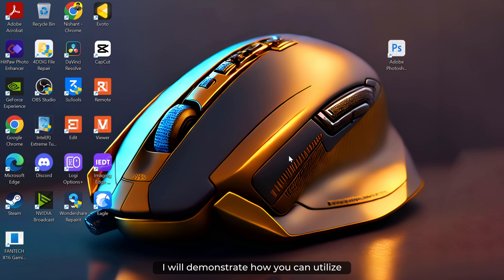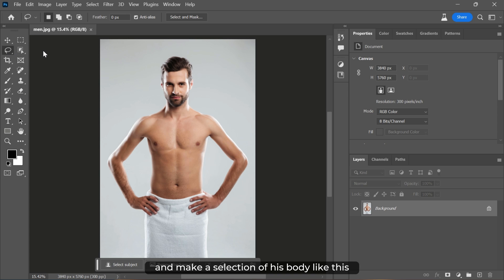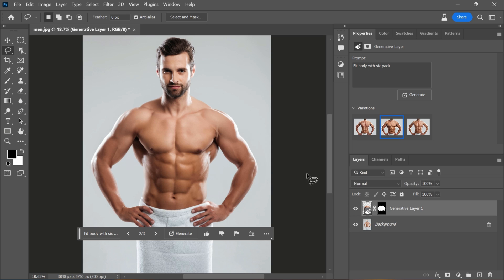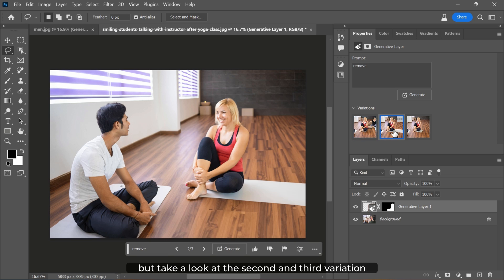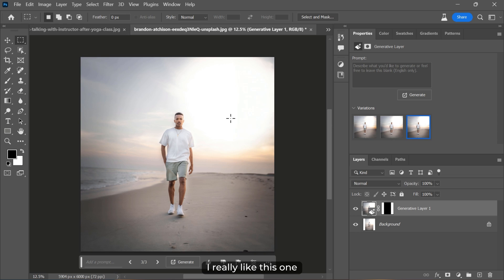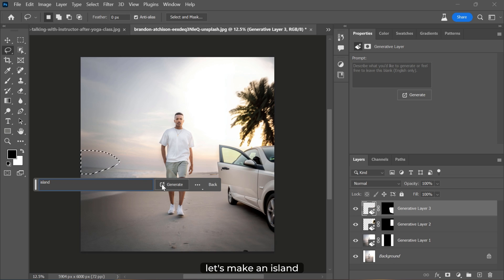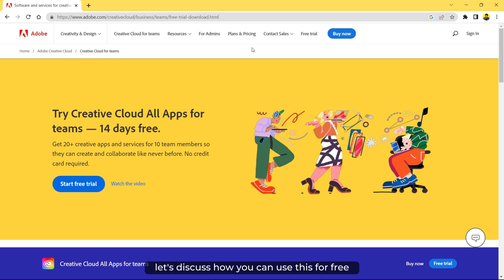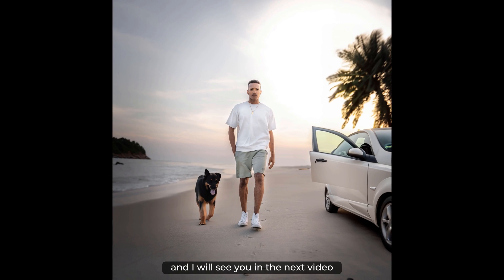Photoshop Generative Fill - Use it For Free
Discover the magic of Generative Fill in Photoshop! 🎨✨ Watch as I demonstrate how to create and modify images using this amazing new tool. From removing distractions to adding stunning elements, the possibilities are endless! 🌟 Plus, I'll reveal how you can use Generative Fill for free! 💸 Let's dive in and be amazed by the mind-blowing results! 😲🚀

►SOFTWARE USED IN THIS VIDEO:
1) Adobe Photoshop cc 2023 (Content)

► TIMESTAMPS:

POPULAR UPLOADS